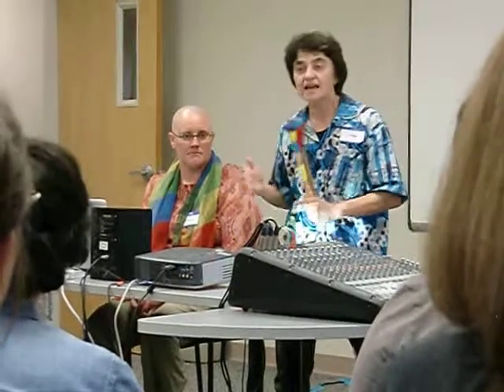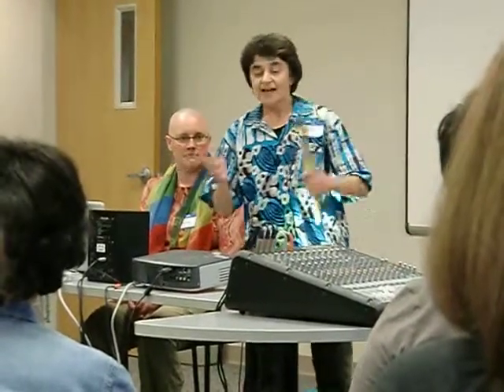AUMI WORKSHOP 9/28/2012 B